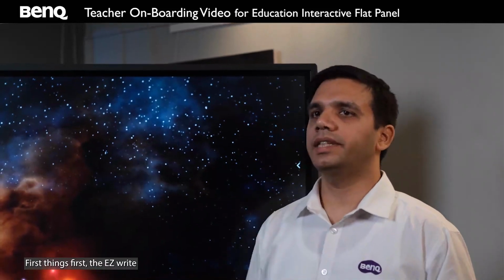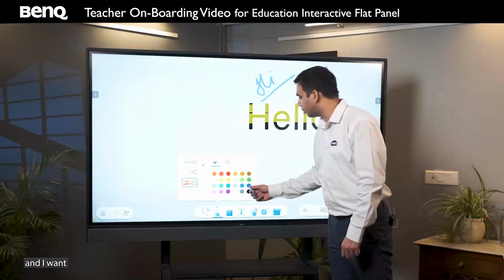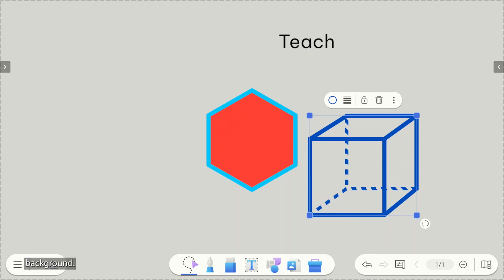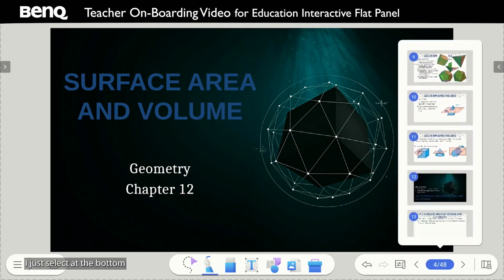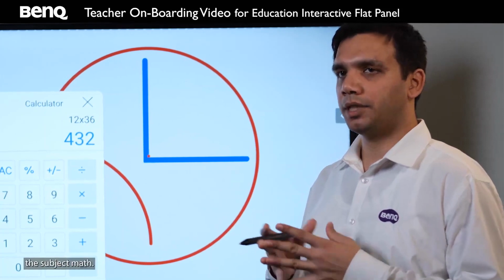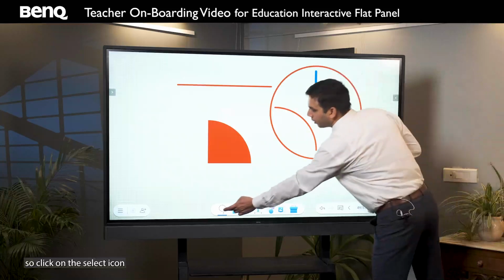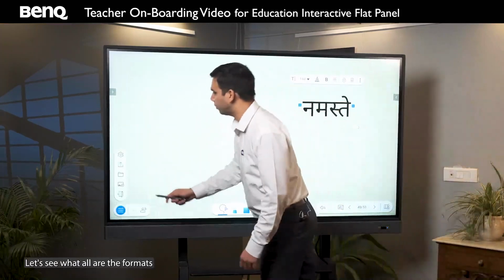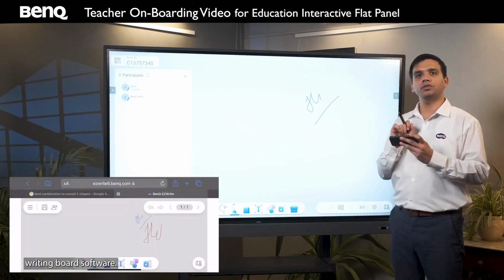BenQ EZ Write 6 Interactive White Board Create Borderless Learning.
Interactive White Board EZ Write 6